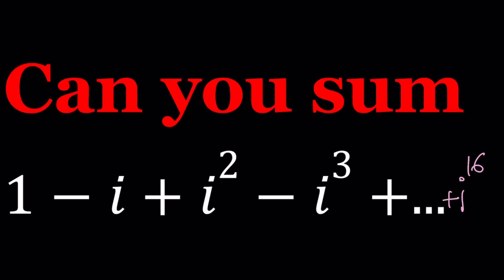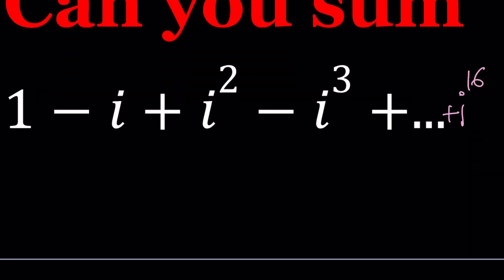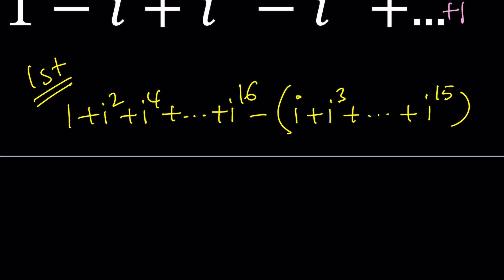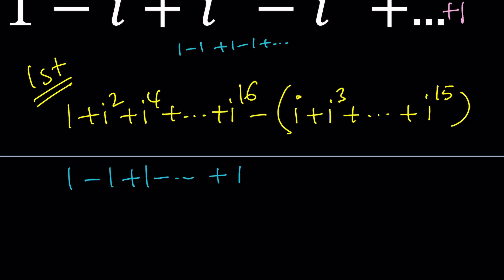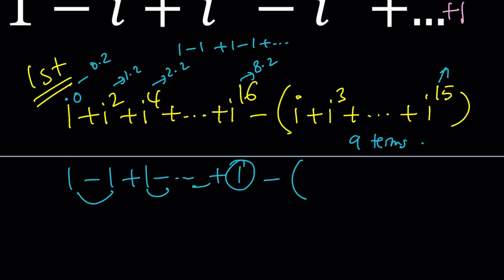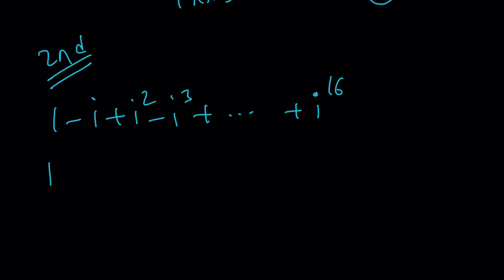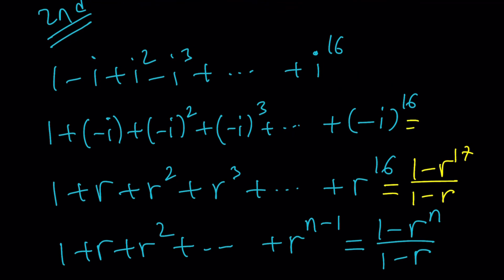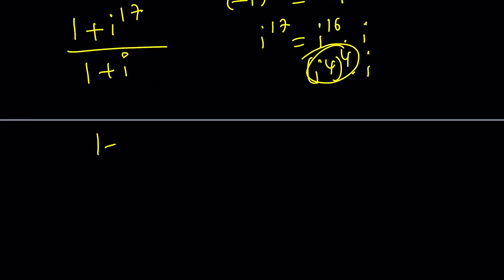Adding Alternating Powers of i | Problem #104